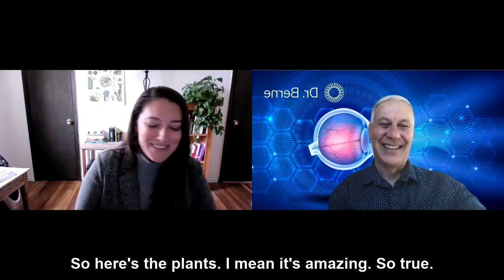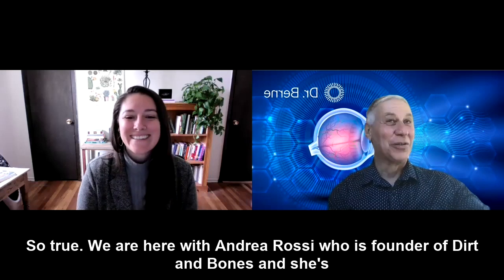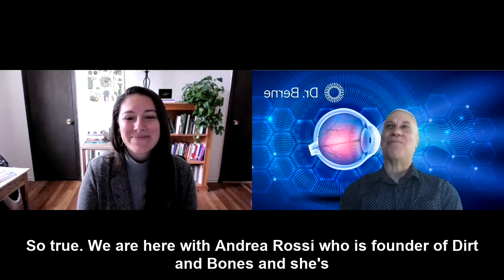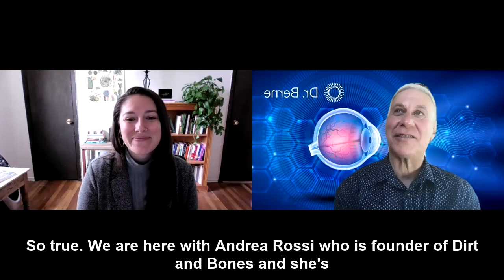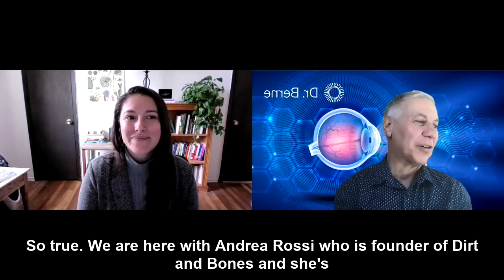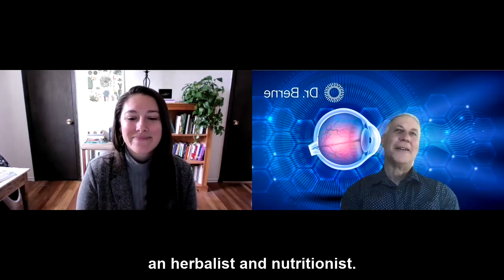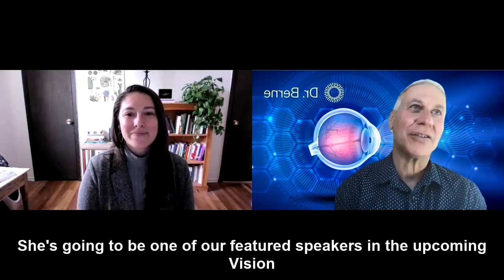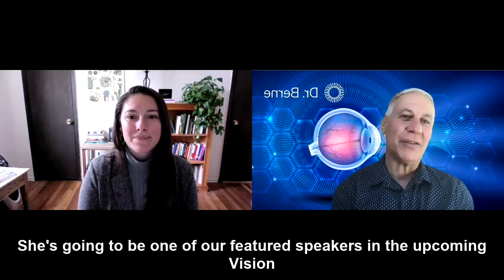Summit Speaker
Andrea Rossi @dirtandboneswellness is a featured speaker at the upcoming Vision Summit in January.